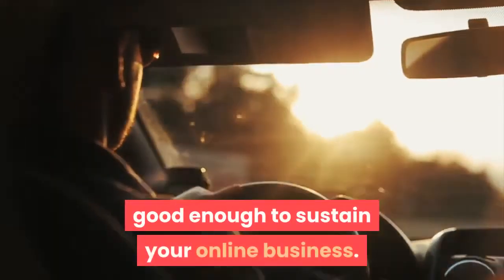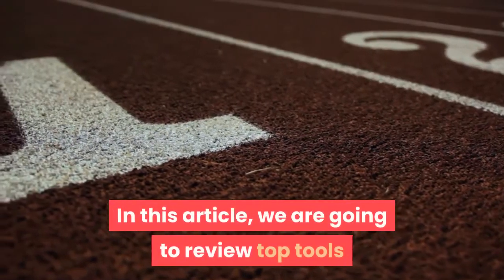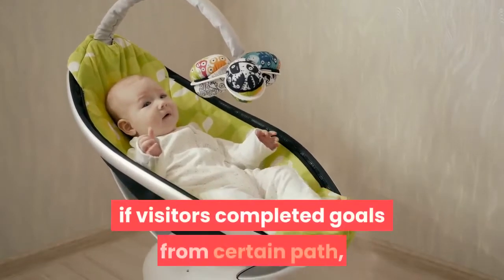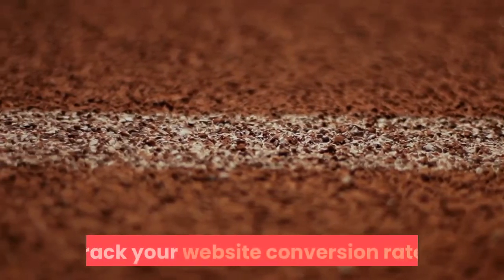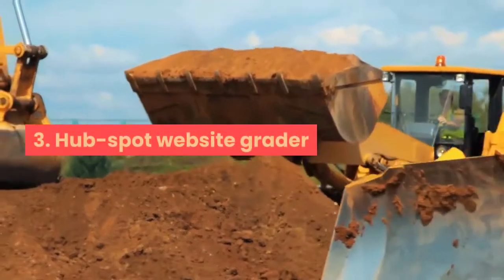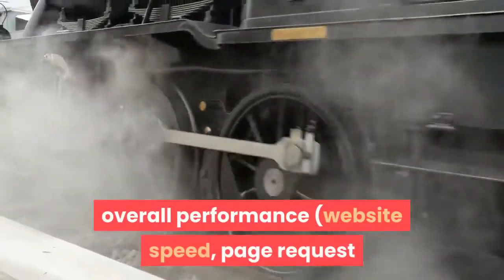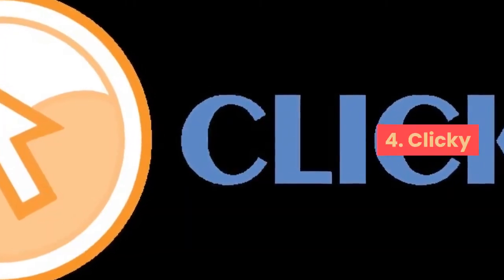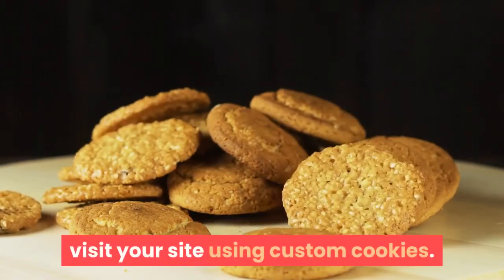Top tools for testing and tracking website conversion rates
If you want to stay competitive in the online market, you need to know the geographical location where most of your client come from, the pages that receives most views as well what visitors normally look for when they visit your website. In this article, we are going to review top tools that will help you track and test your website conversion rate.